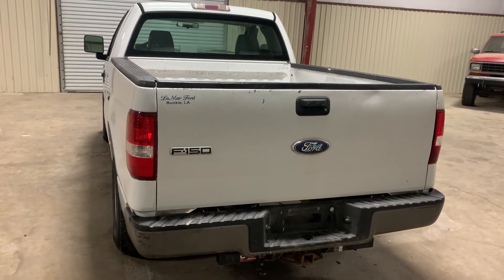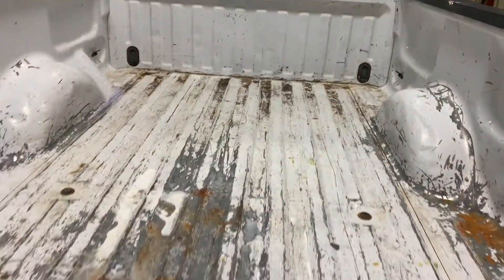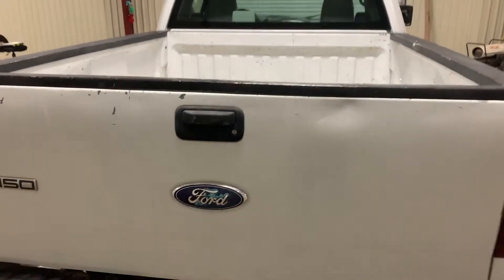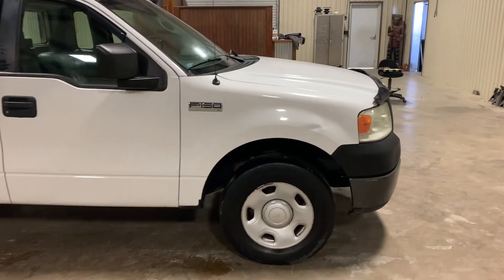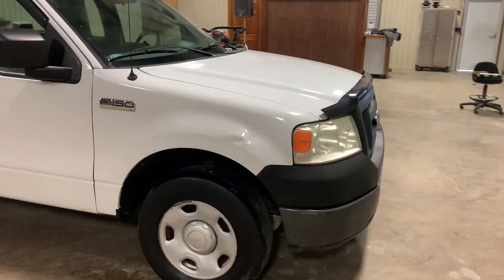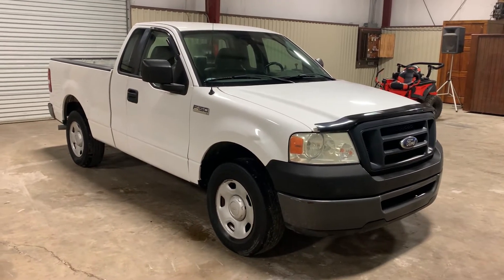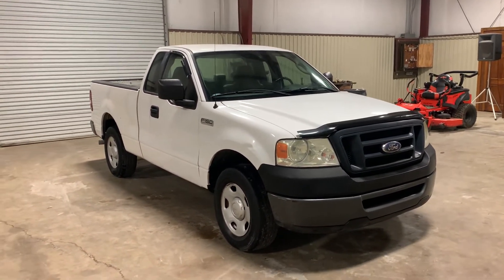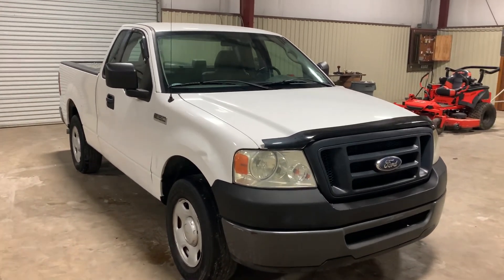2008 FORD F150 For Sale